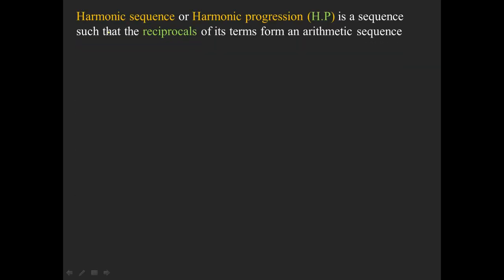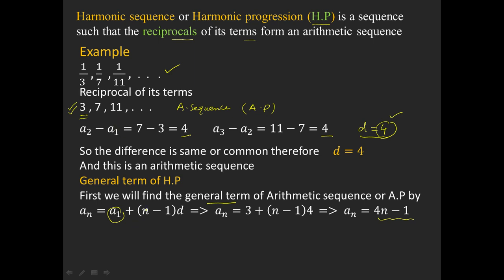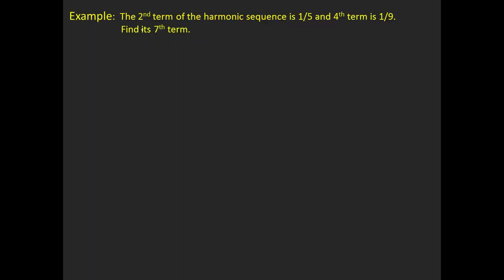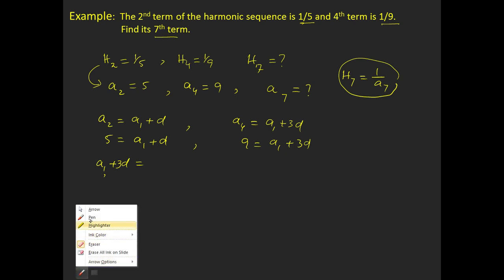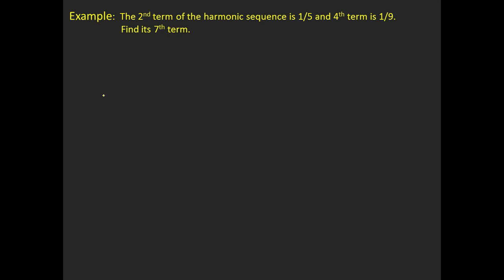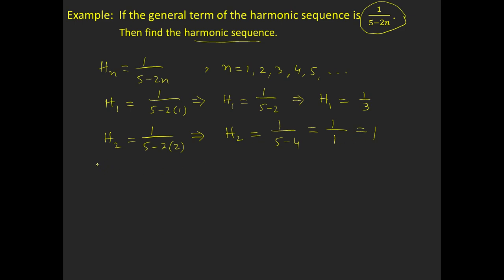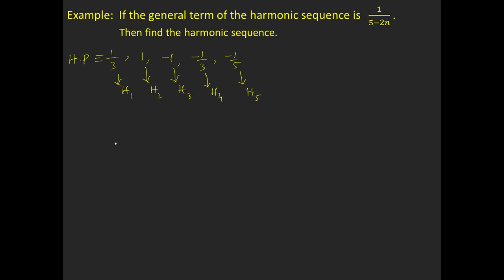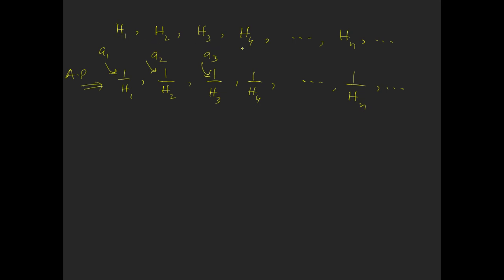Harmonic sequence video 2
In this video the concept of harmonic sequence is elaborated again. And more examples are done.

harmonic sequence
harmonic sequence
insert harmonic mean
s dot academy